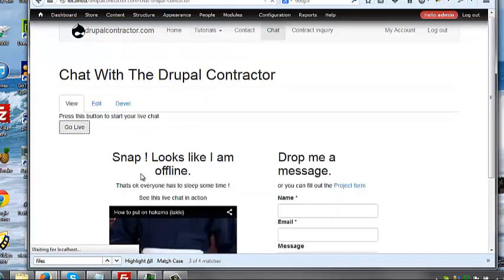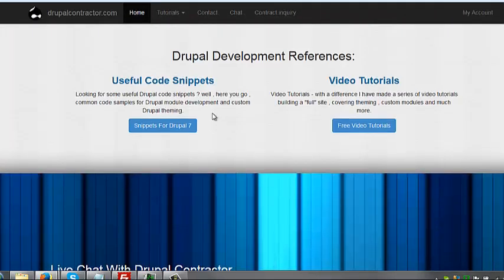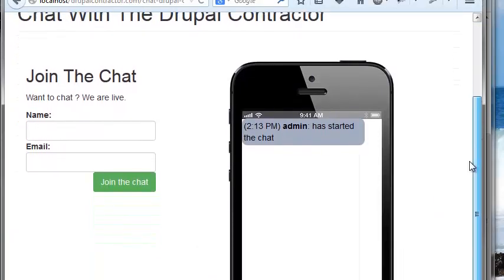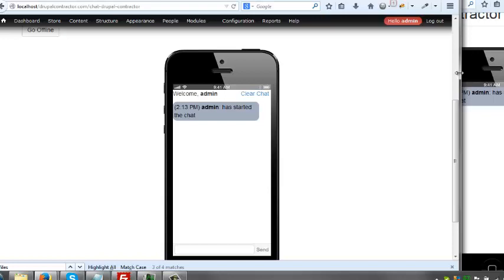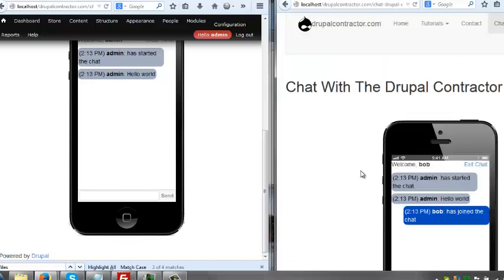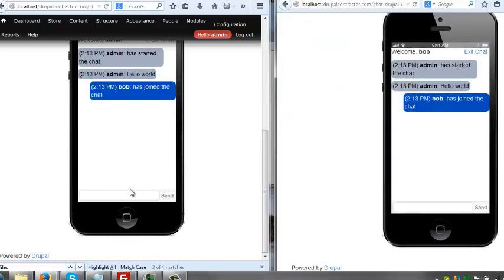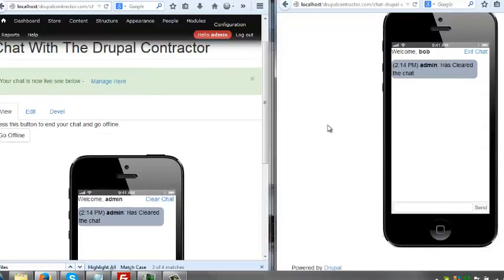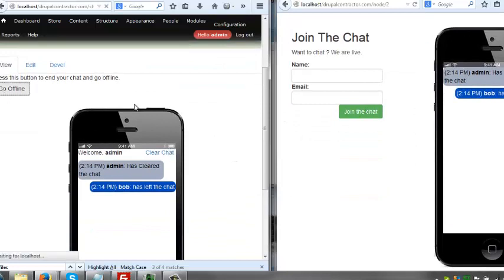Drupal 7 Custom Chat Application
Want to chat about your Drupal project ? Drupal contractor for hire!
I want to work for you !